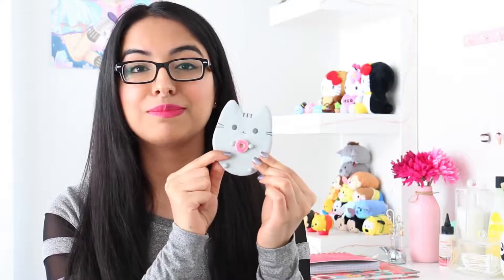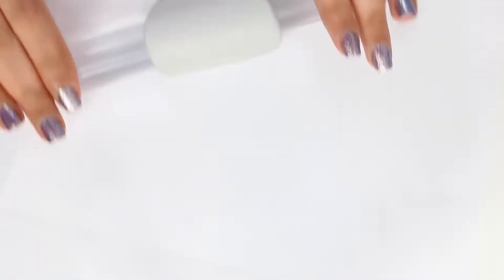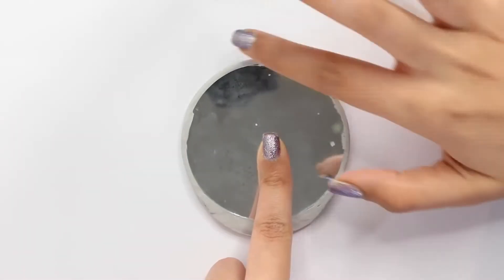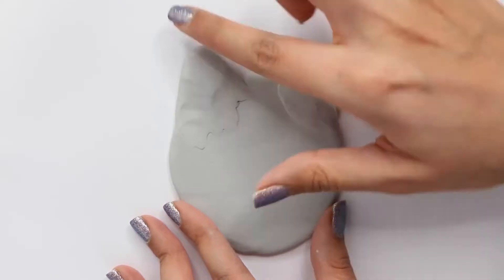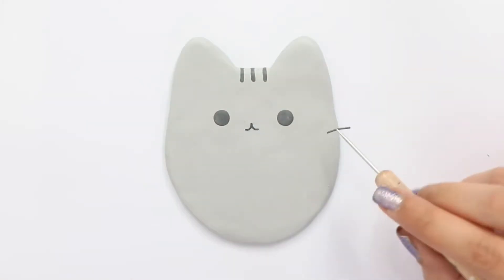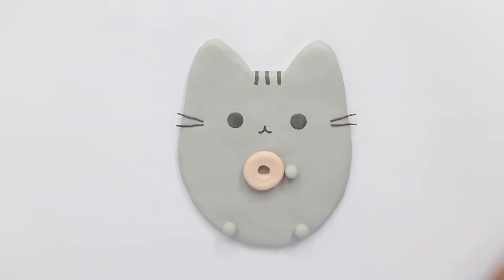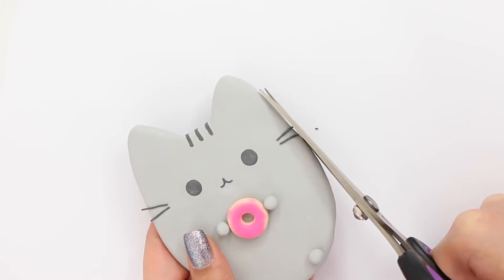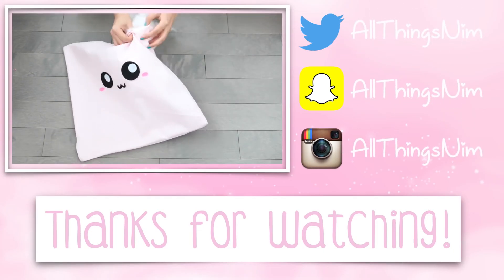HOW TO MAKE - Pusheen The Cat Mirror Tutorial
Hey everyone today in this video I am gonna show you HOW TO MAKE  Pusheen The Cat Mirror Tutorial